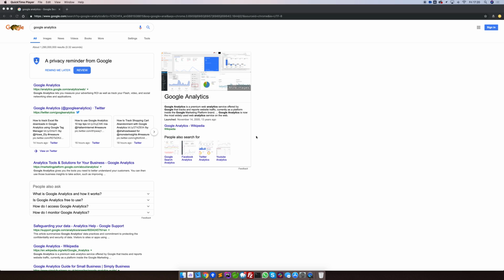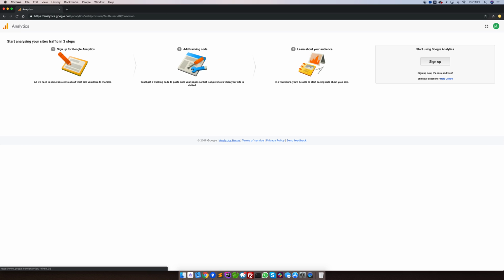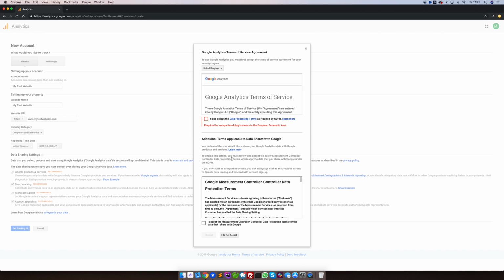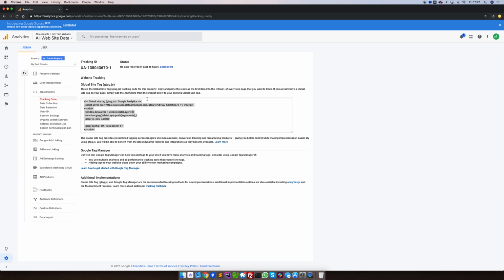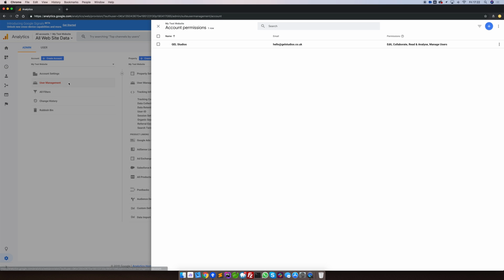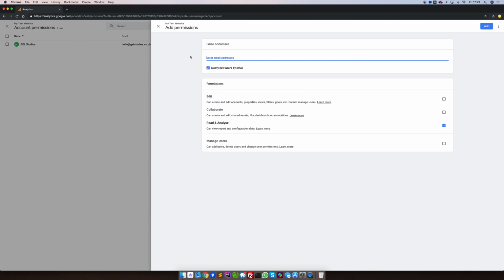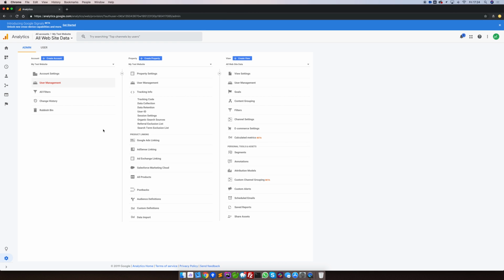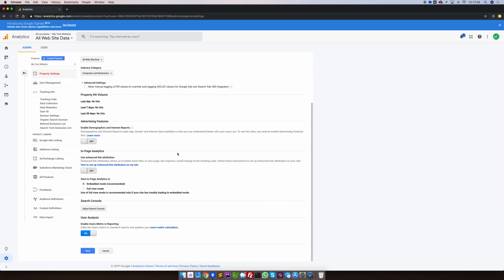Setting up a Google Analytics Account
Tutorial covering: Creating an account 00:15, Obtaining tracking code and where its located in the admin section 01:40, adding users to your account 02:19, and enabling user tracking 03:40